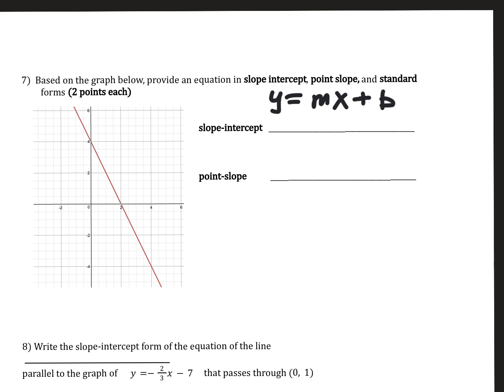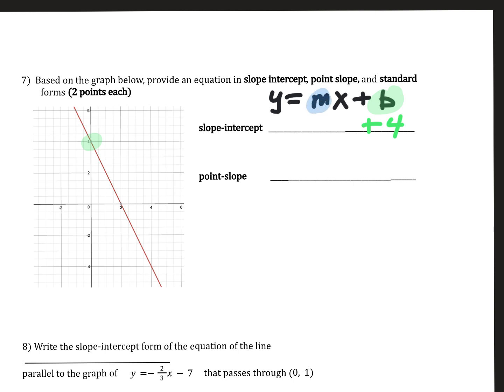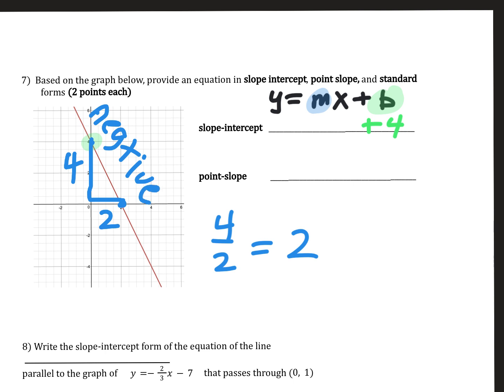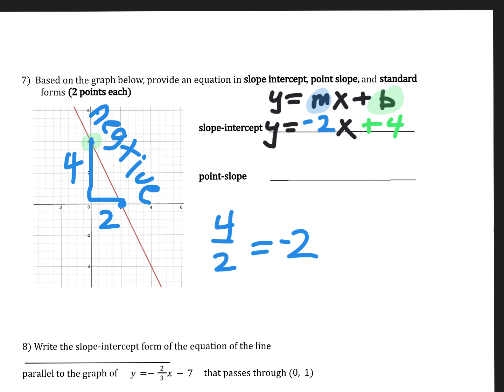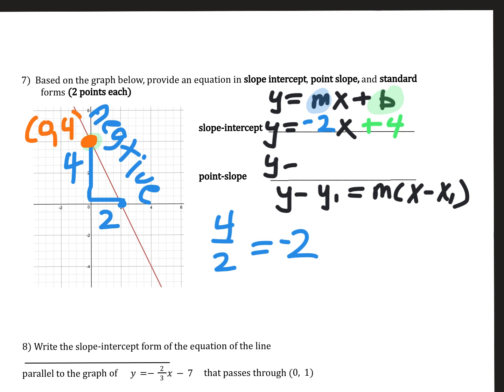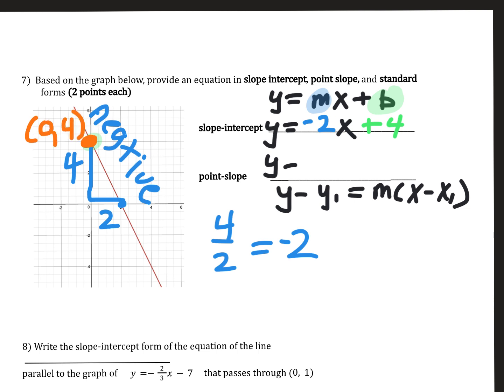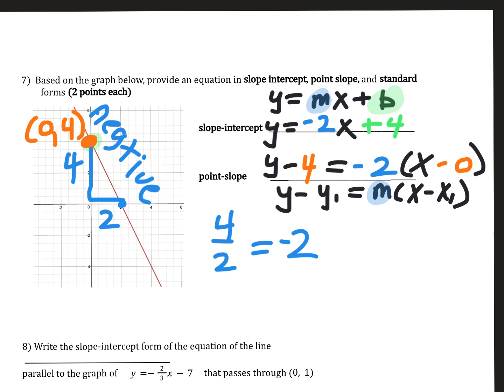study guide 7.mp4